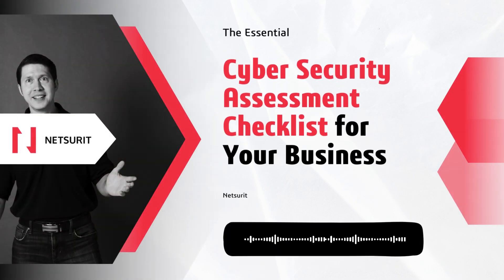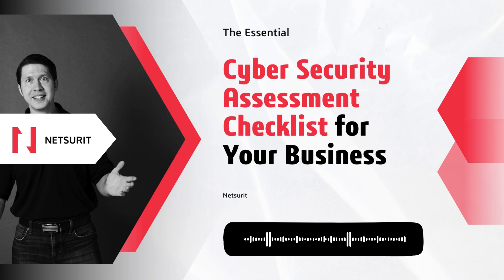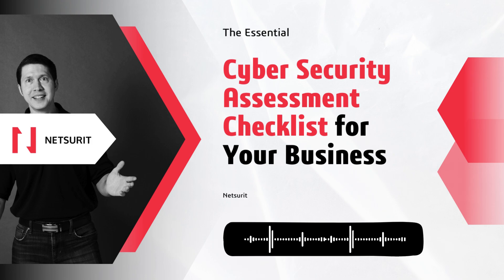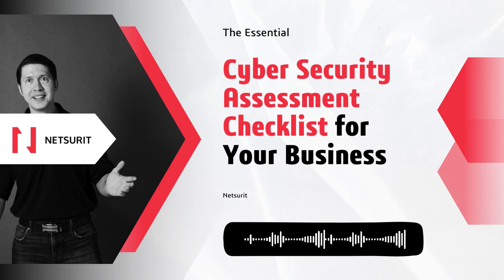The Essential Cyber Security Assessment Checklist for Your Business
Cyber threats are more dangerous than ever, making a comprehensive cyber security assessment checklist critical for protecting your business.

In this episode, we outline key steps you can take to secure your digital assets, from identifying threats to implementing strong access controls and data encryption.

Learn why network security, backup strategies, and real-time monitoring are essential for safeguarding sensitive data and ensuring business continuity.